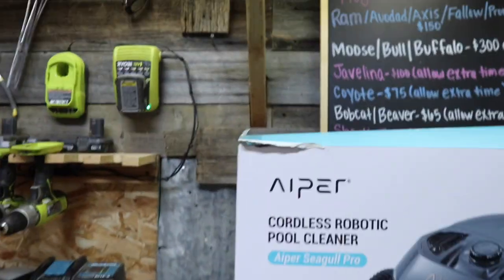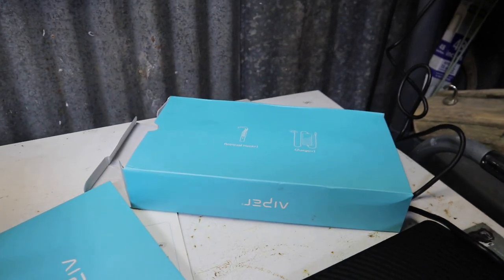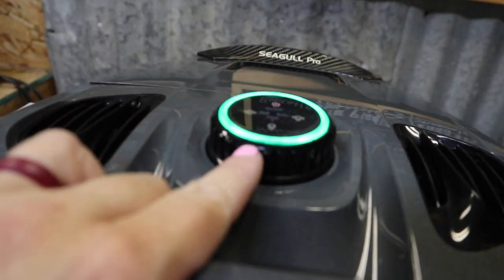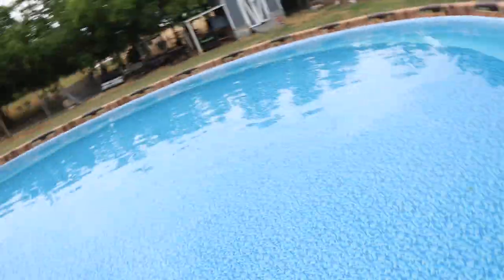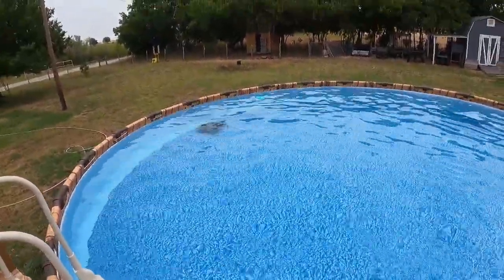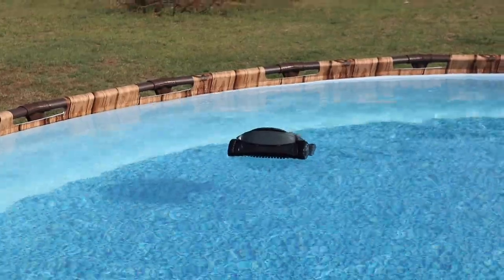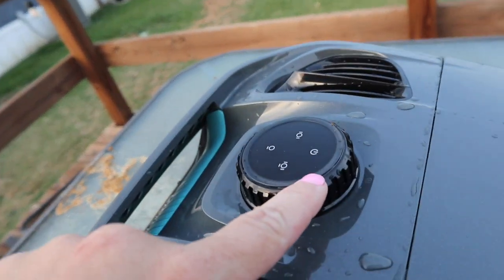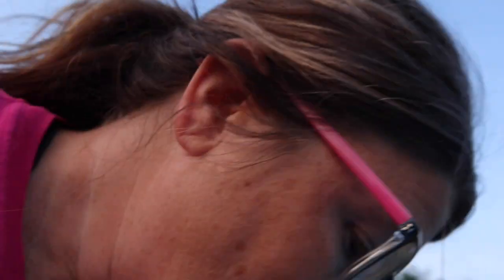Aiper Seagull Pro Robotic Vacuum I Above Ground Pool I Coleman Intex Bestway MUST HAVE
In this video we review the Apier Seagull Pro Robotic Vacuum. This is a MUST HAVE!

✅ Aiper Seagull Pro (Code ONLY for this link)
📅 Expiry Date: 08/31/2023

✅ Aiper Seagull Pro Amazon
📅 Expiry Date: 07/10/2023